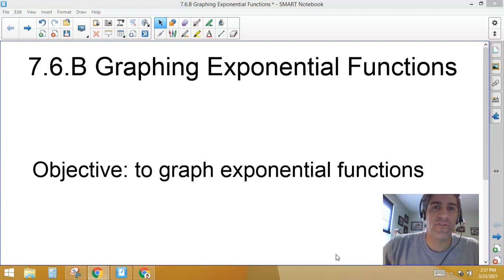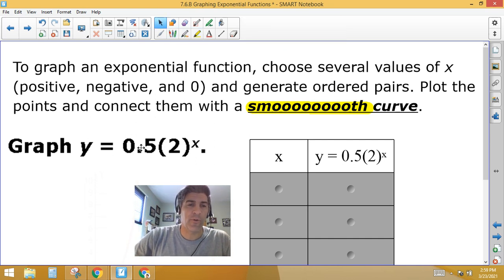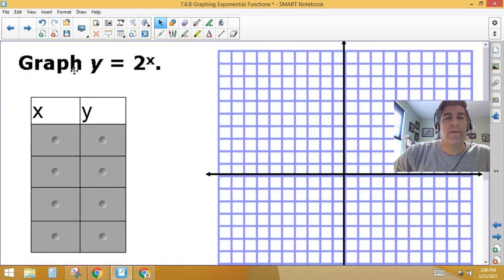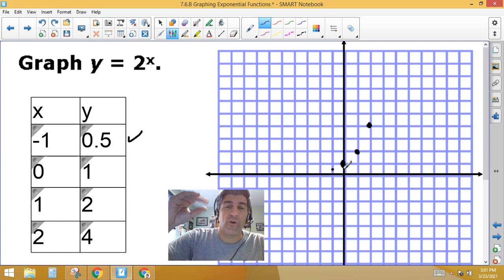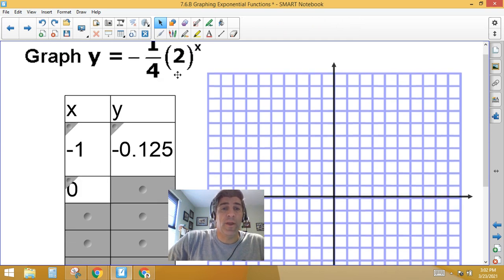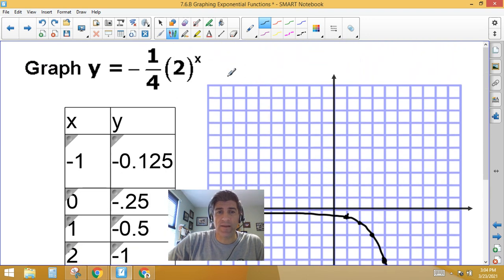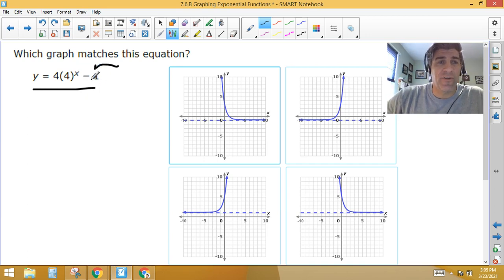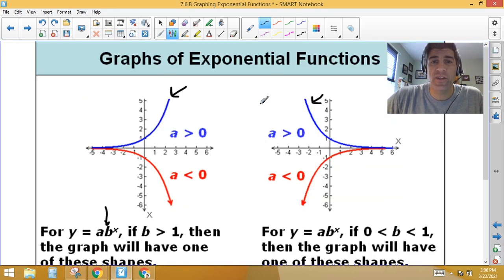Algebra 7.6.B Graphing Exponential Functions